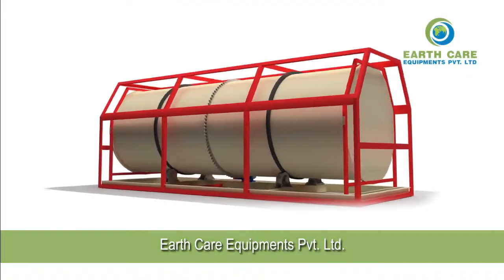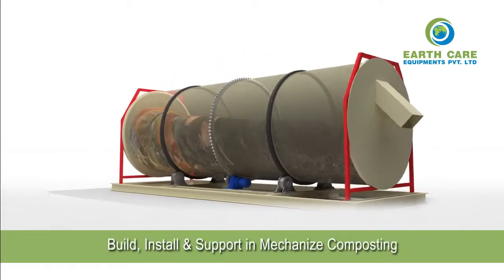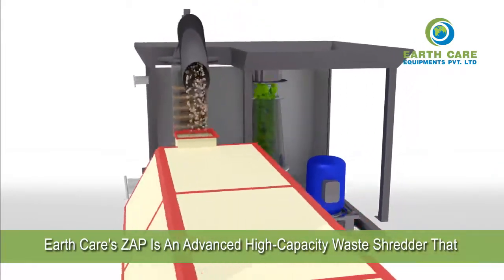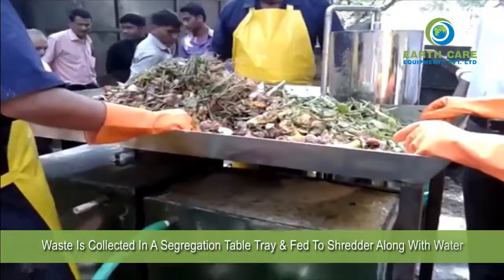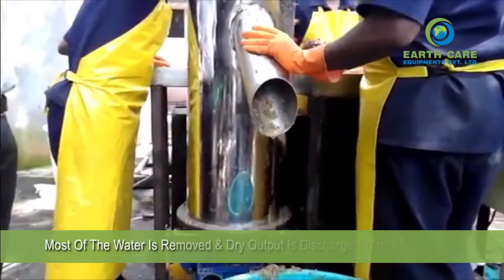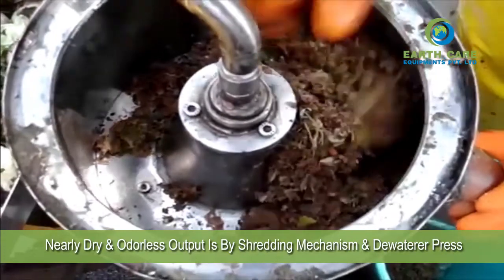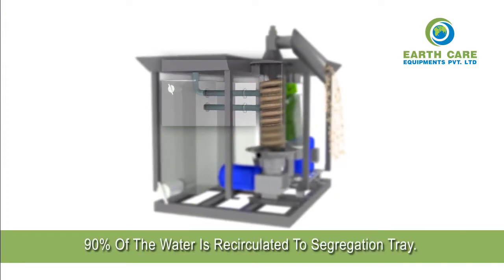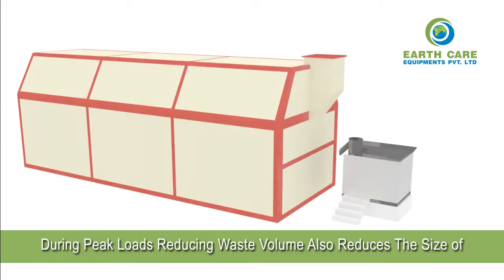Introduction EarthCare Equipments Pvt Ltd